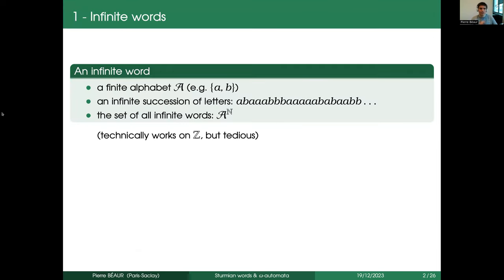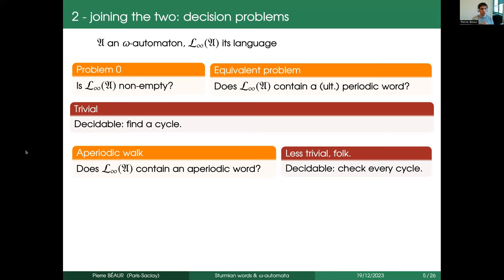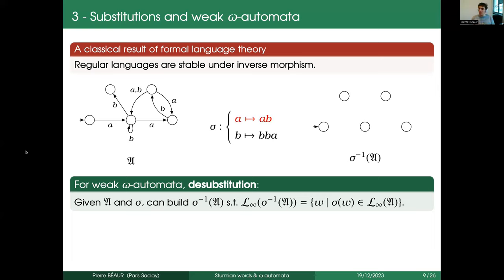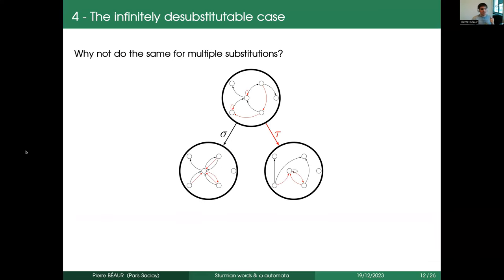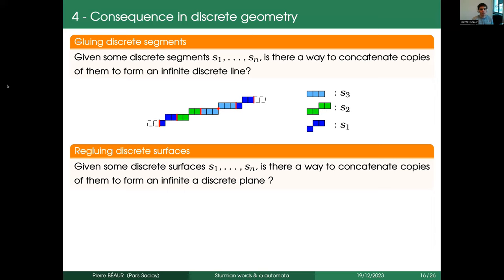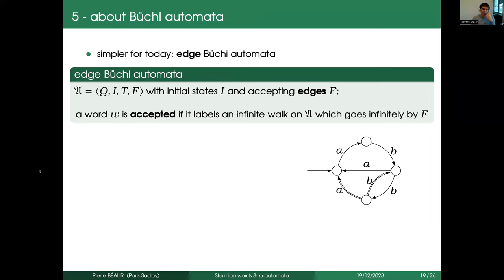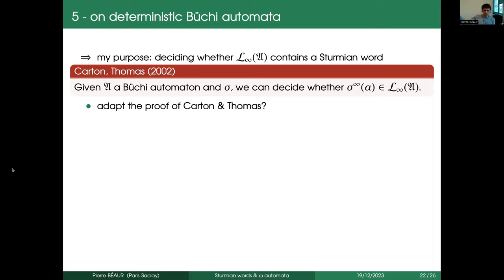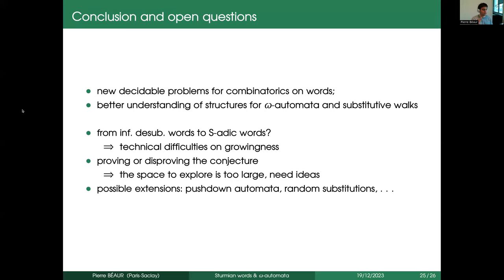P Béaur, All I want for Christmas is an algorithm to detect a Sturmian word in an ω-regular language